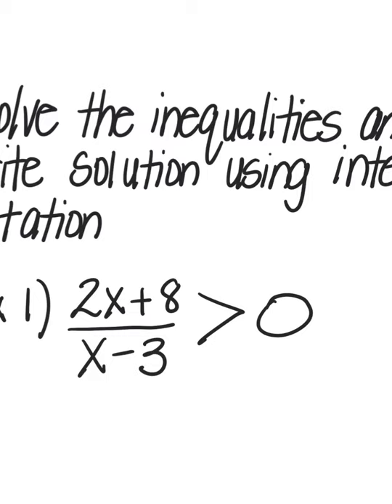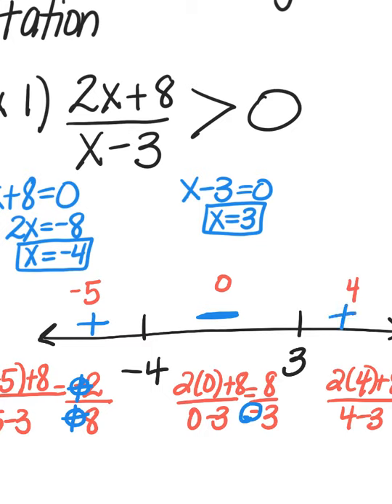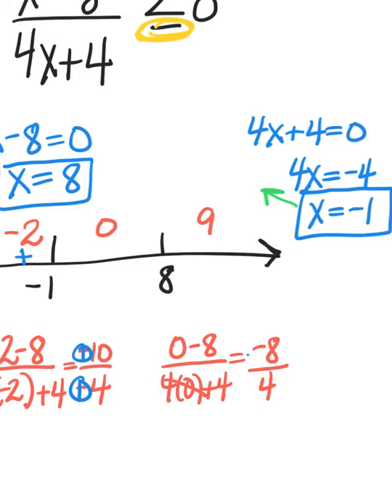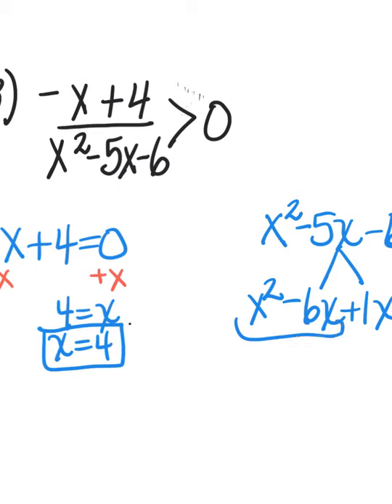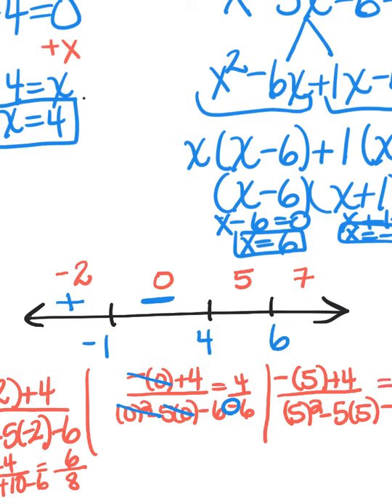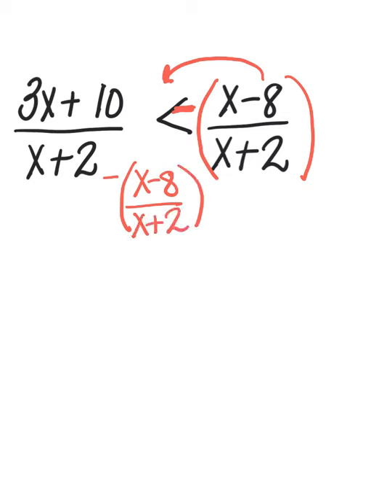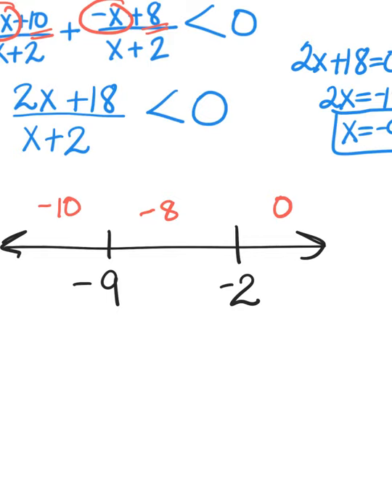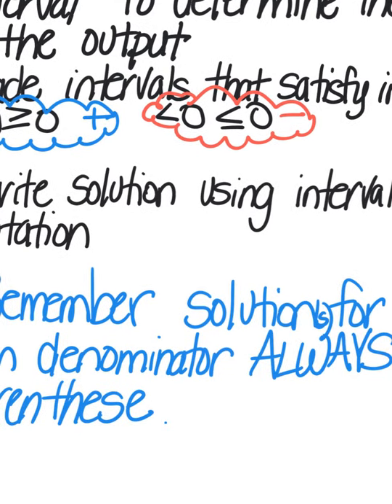Solving Rational Inequalities